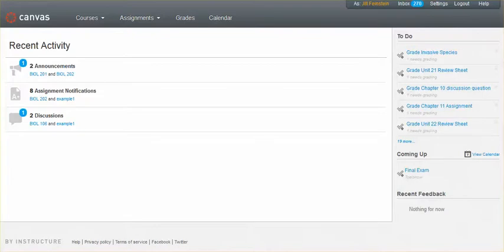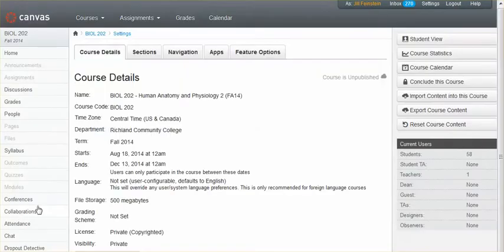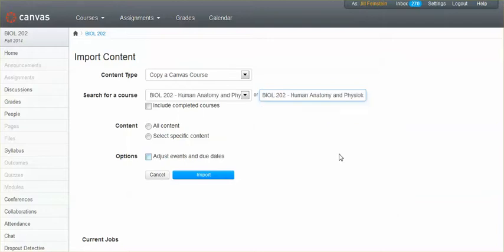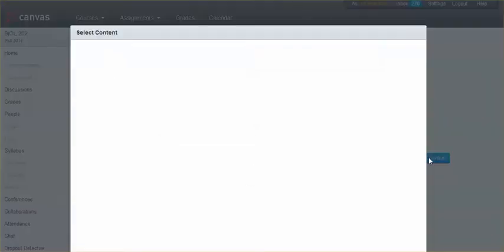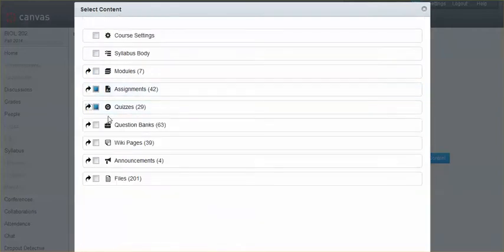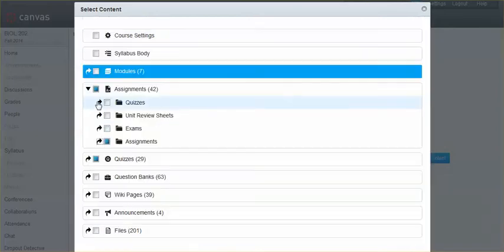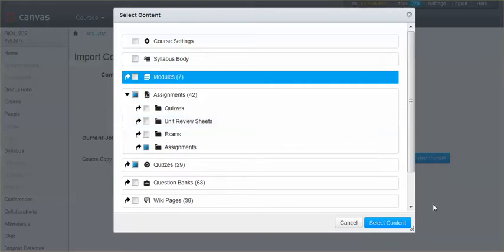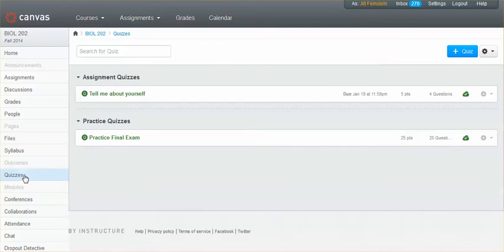Copying Parts of a Canvas Course